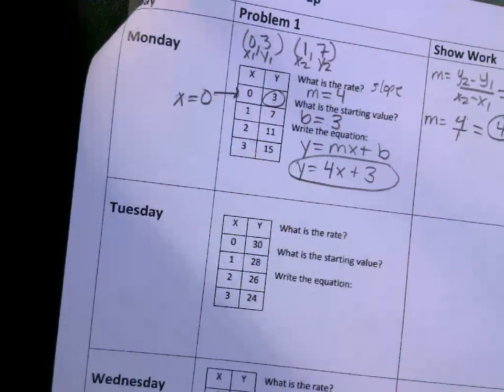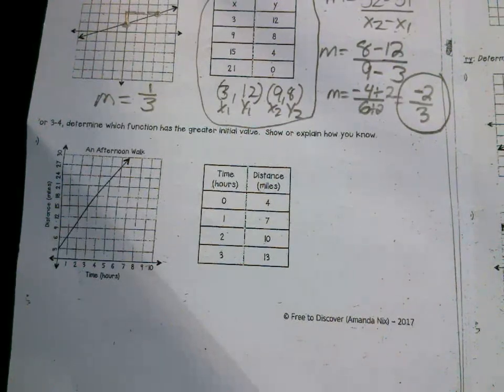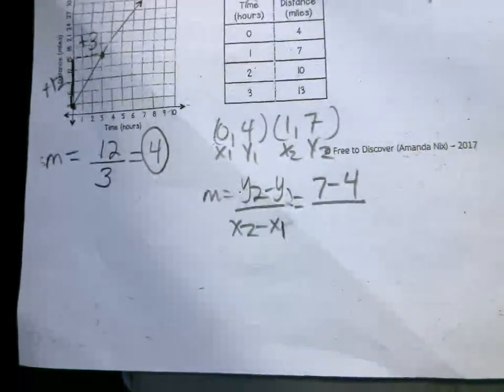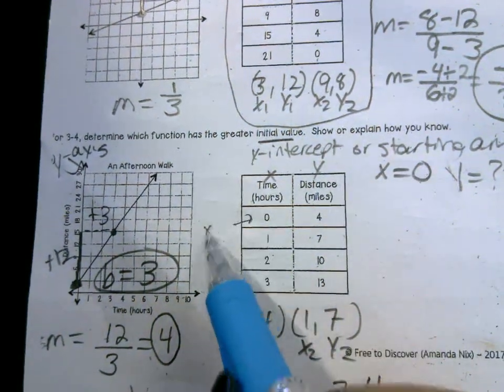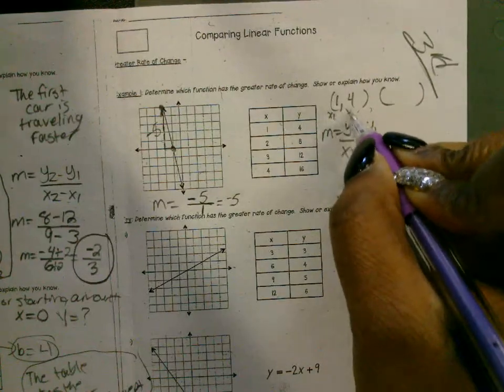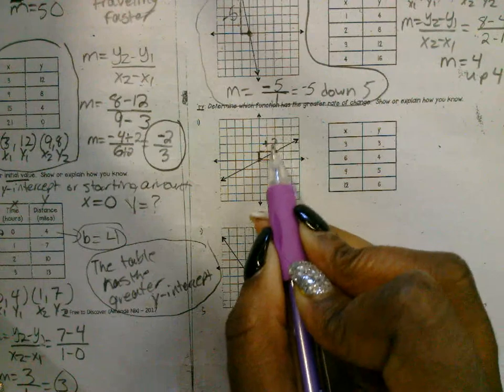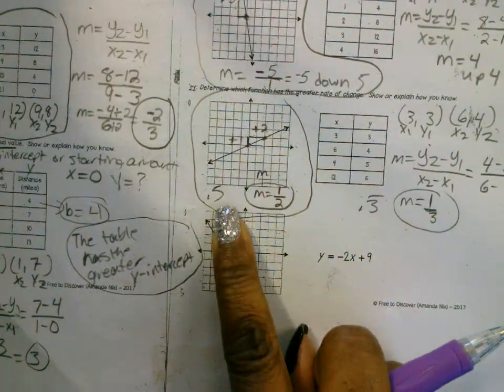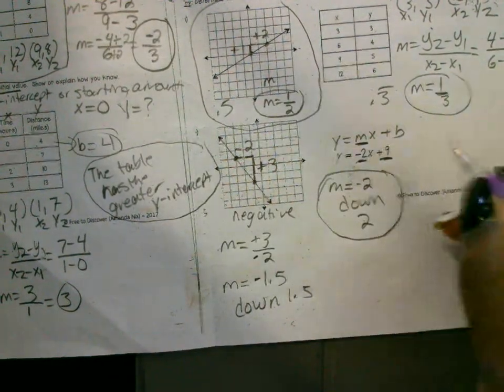Q3W3 Tuesday 3rd M8: Comparing Functions